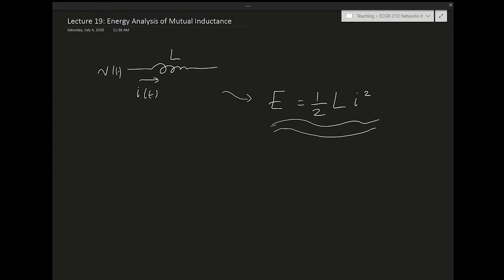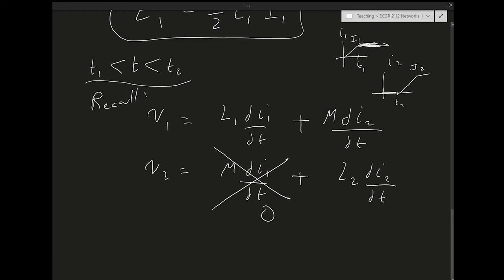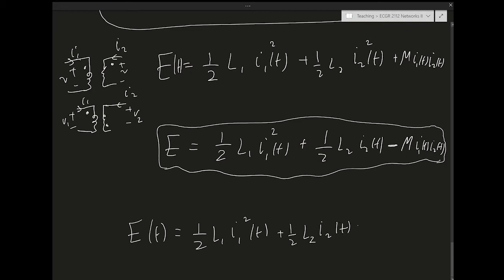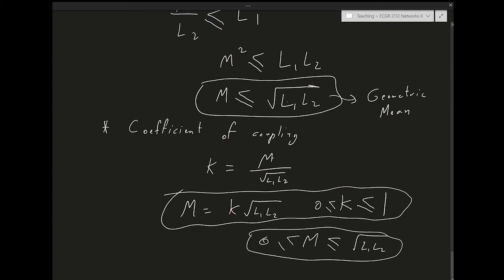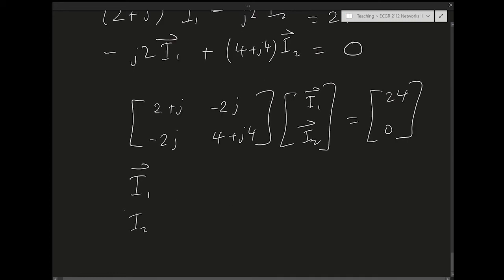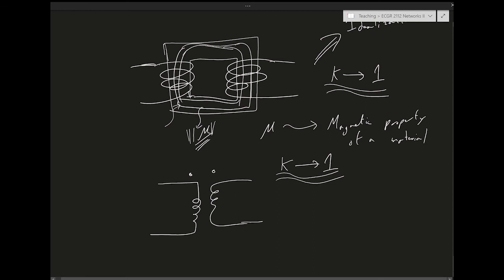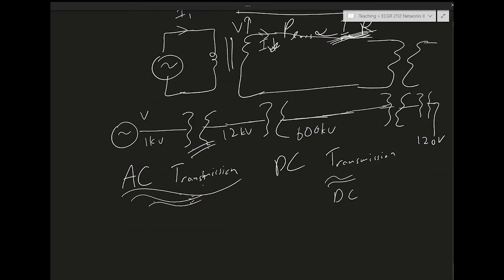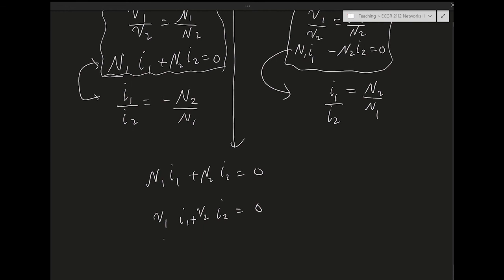ECGR 2112 #19 Networks II: Mutual Inductance Energy Analysis & The Ideal Transformer